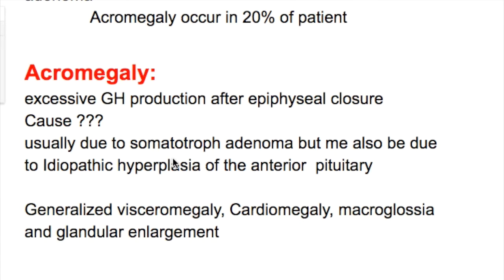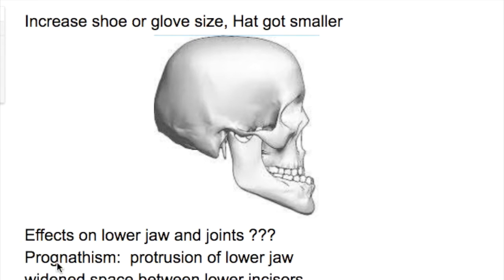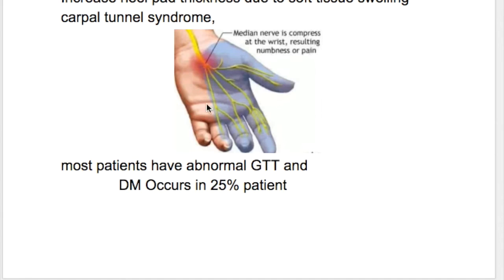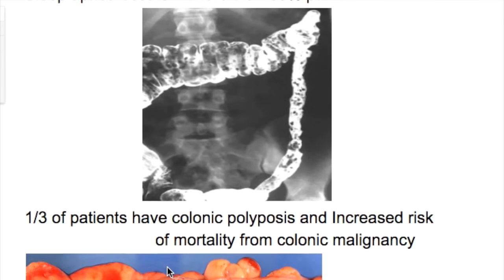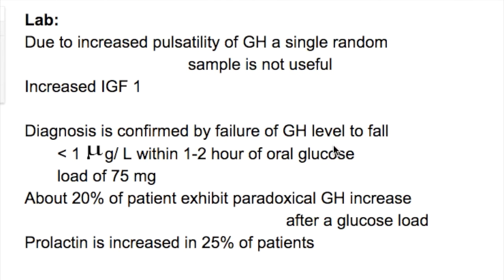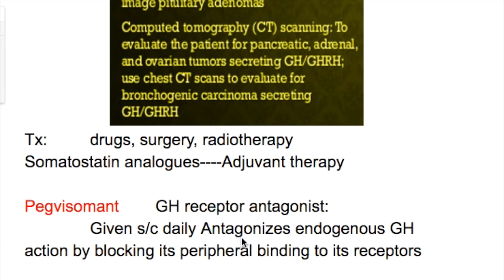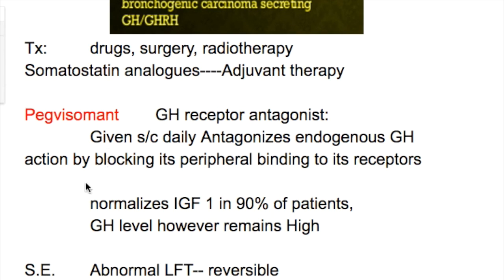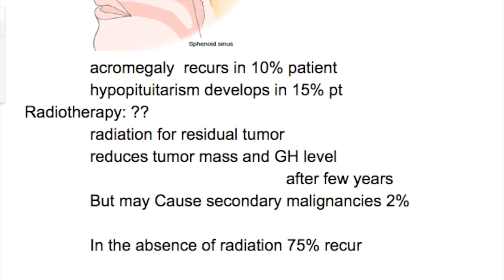Acromegaly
Video is made very short & all information is given in short period of time.

Video is made in a way the questions are asked in the exam.